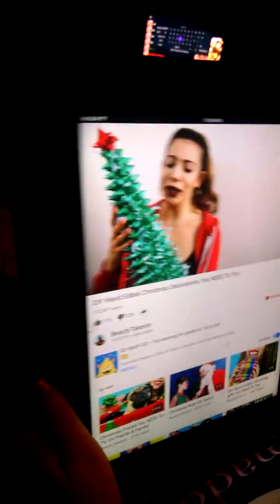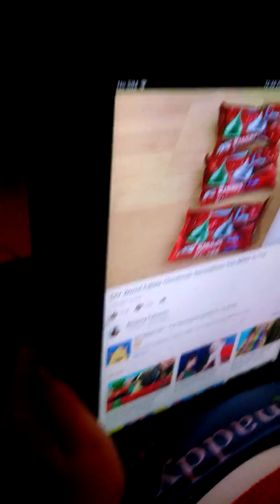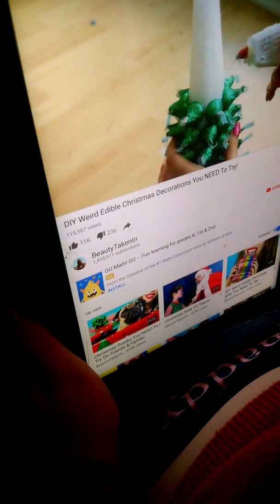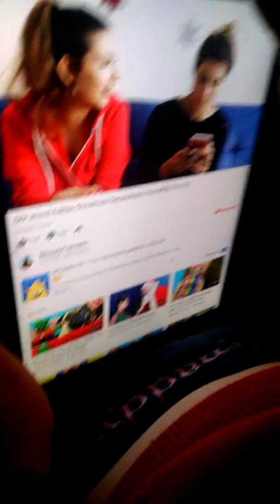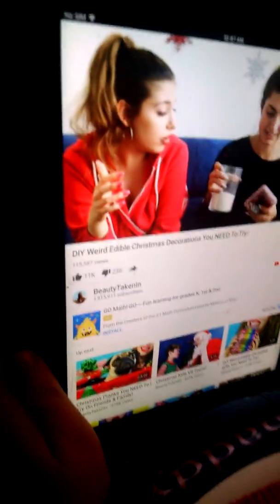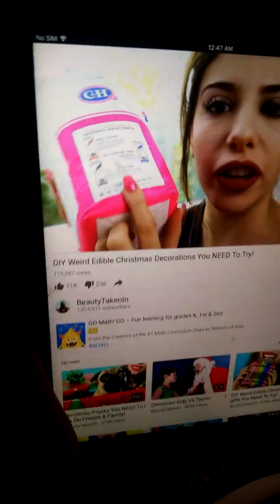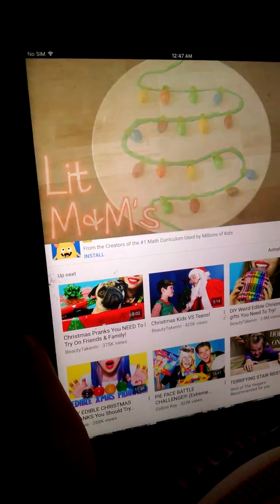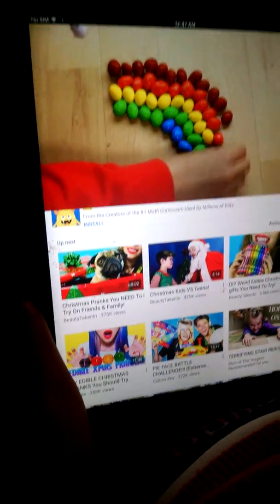11 December 2016